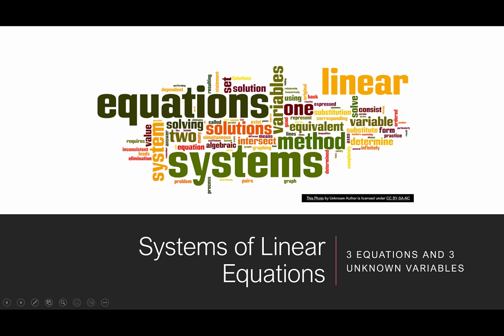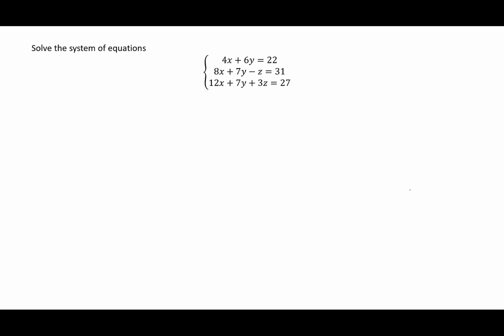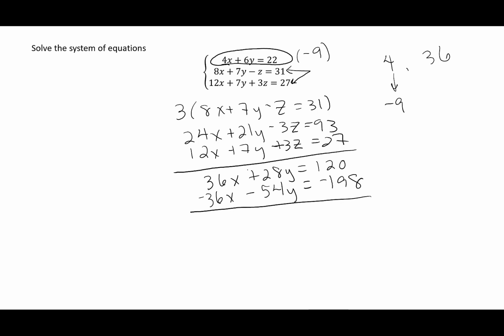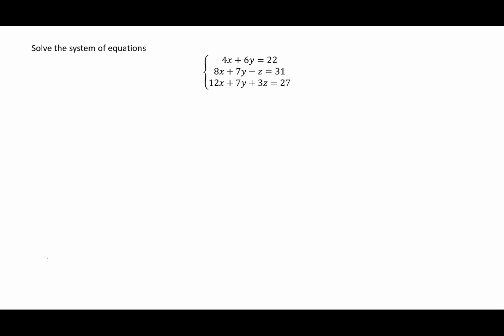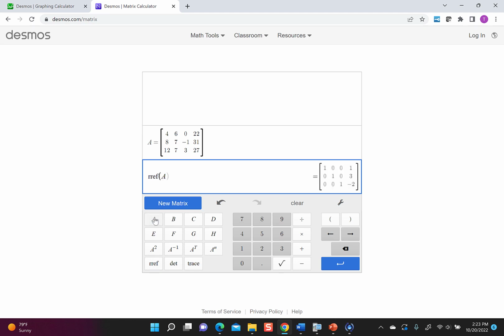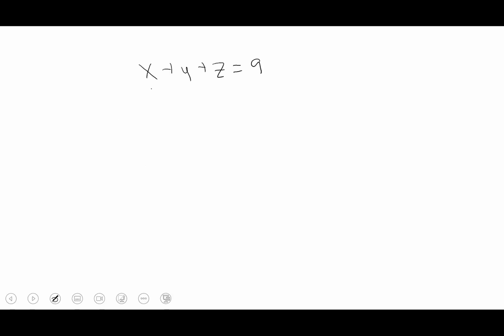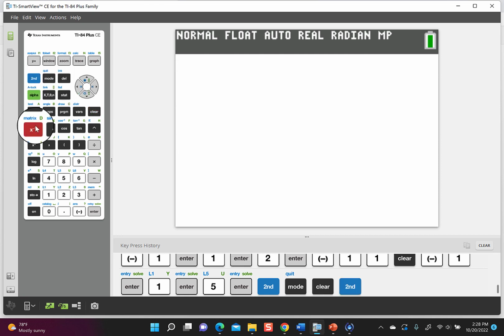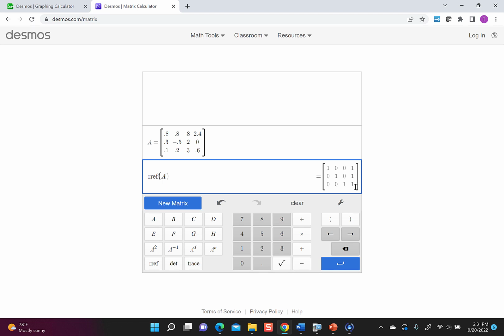Systems of Three Equations and Three Unknowns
In this lesson I show you how to solve a system of 3 equations with 3 unknowns by hand and then show you how to use the TI 84 calculator and the Desmos matrix calculator to solve the systems using technology. You can access the Desmos matrix calculator here